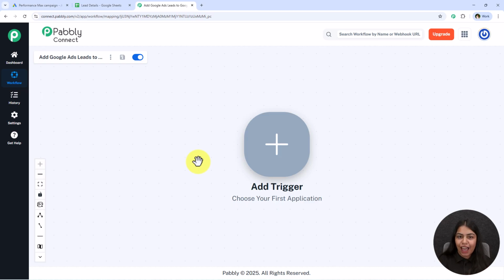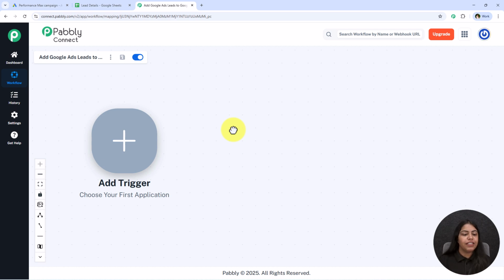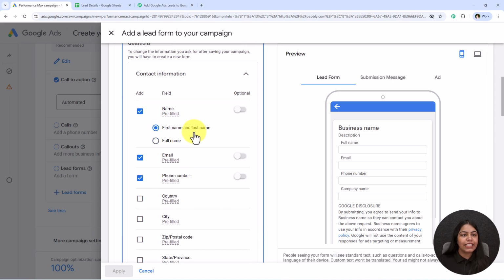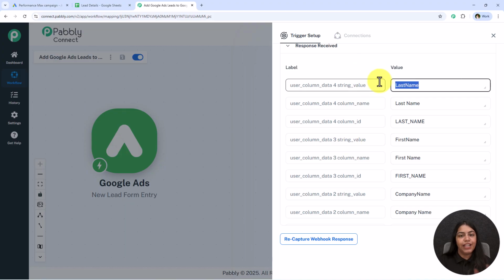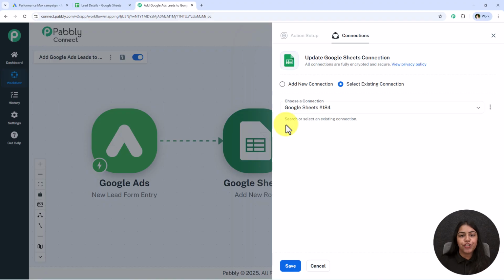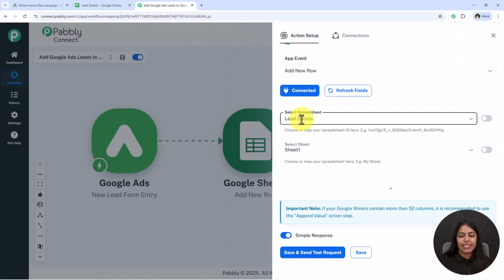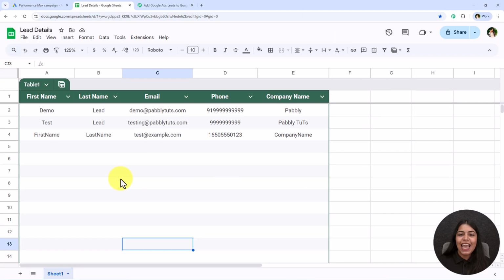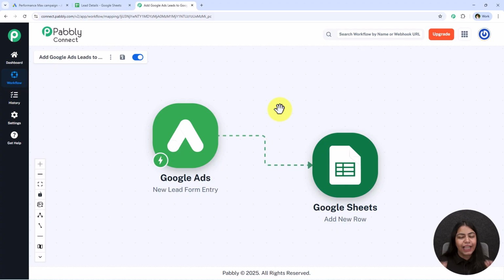How to Add Google Ads Leads to Google Sheets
In this video, you'll learn how to automatically transfer Google Ads leads into Google Sheets. We’ll guide you through using Google Ads to capture leads and Google Sheets for organizing your data. Pabbly Connect simplifies this by automating the data transfer, eliminating the need for manual entry and ensuring accuracy. This process not only saves you time but also improves your lead management efficiency.

Use Case:-

I want to track every lead captured from Google Lead Ads and store them in Google Sheets for easy follow-up and reporting.

Benefits of Pabbly Connect:

1. Automation: Save time, money, and resources by automating tasks.

2. Integration: Connect various web services to create efficient workflows.

3. Security: Enjoy industry-standard security for your data.

4. Scalability: Easily add new applications and services to your workflow.

5. Cost-effective: Choose from plans suitable for different business sizes, with no charges for internal tasks.